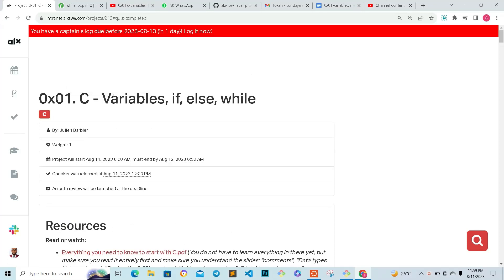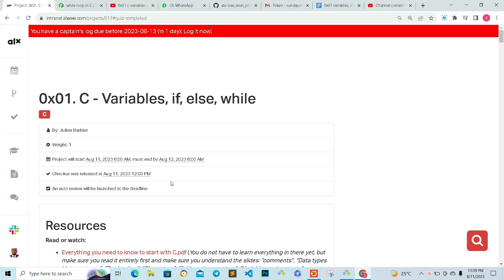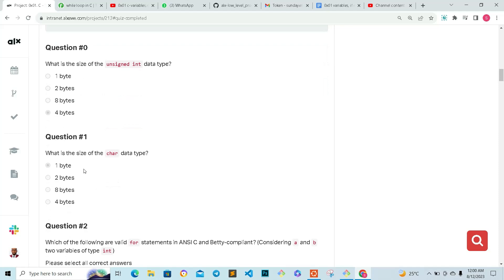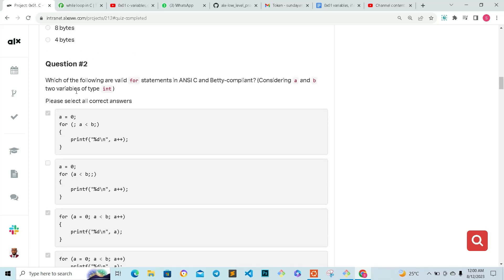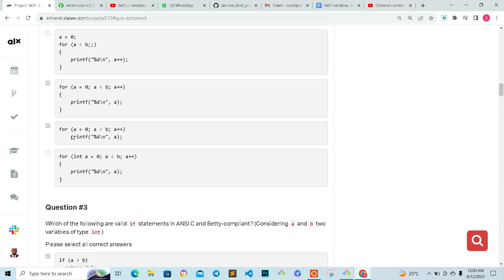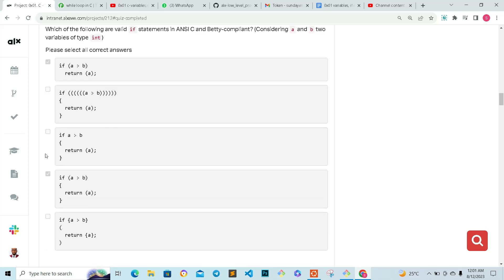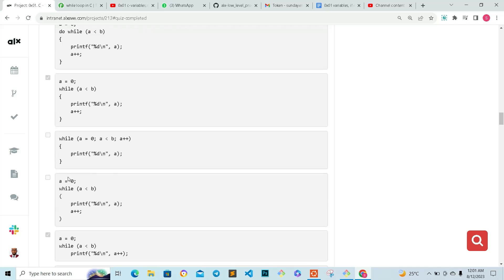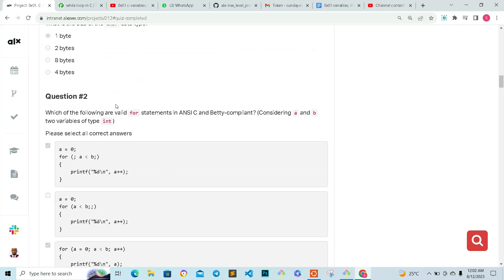0x01 C Variables, if, else, while quiz 100% done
quiz done 100%